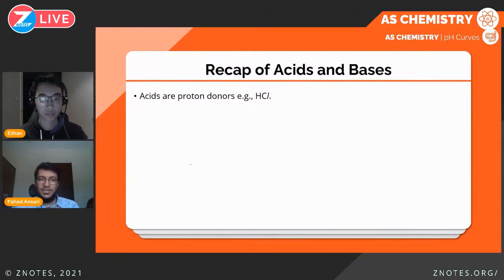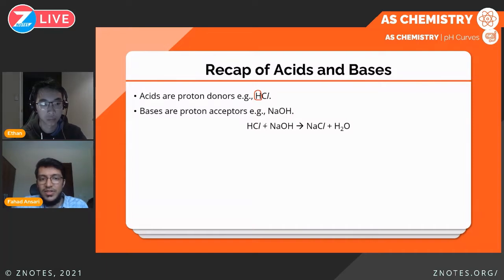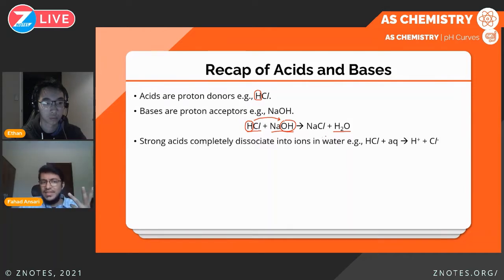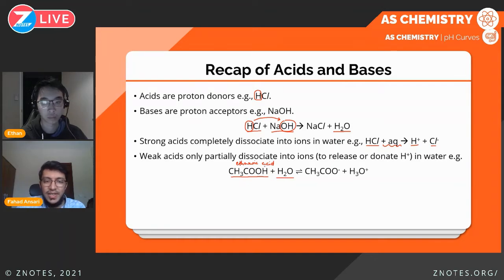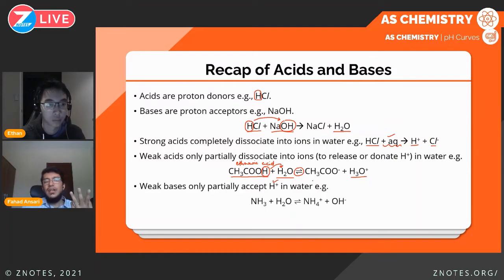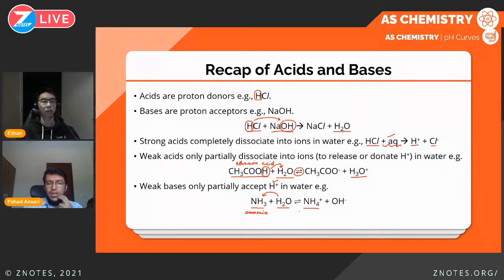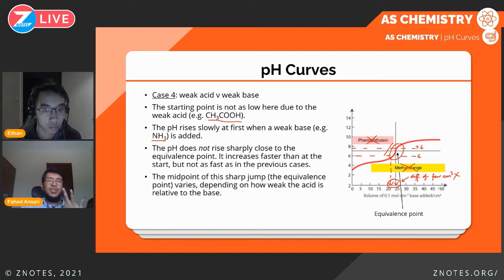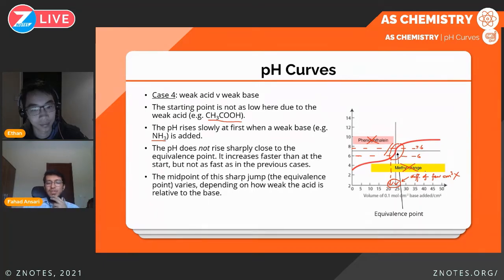pH Curves | AS Chemistry S1·E2 | ZNotes Live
This is the second episode of AS Chemistry ZNotes Live with Fahad, covering Mass Spectrometry.

Fahad Ansari has been teaching IGCSE and A Level Chemistry since 2020. A chemical engineer with industrial work experience, Fahad ensures his students gain insight into the wider applications of chemistry in daily life. In his free time, he produces high-quality video content on his YouTube channel, Conquer Chemistry by Fahad Ansari, writes useful teaching insights on LinkedIn, and watches tennis.